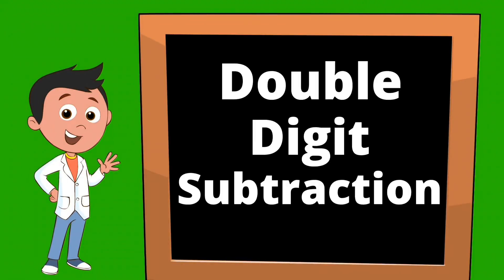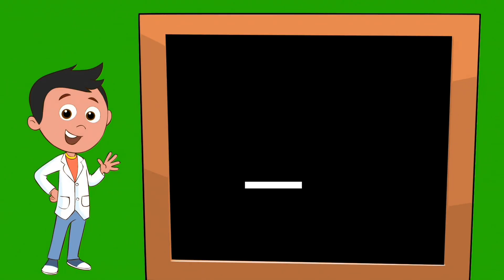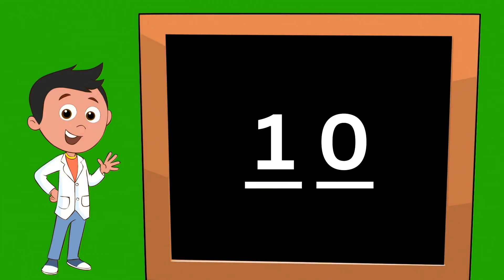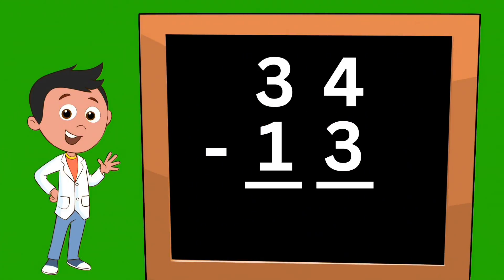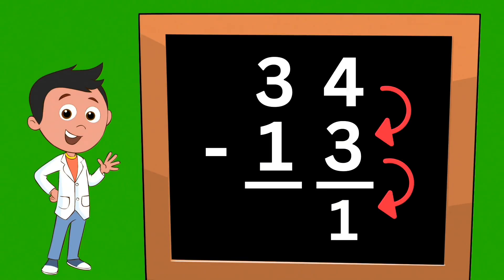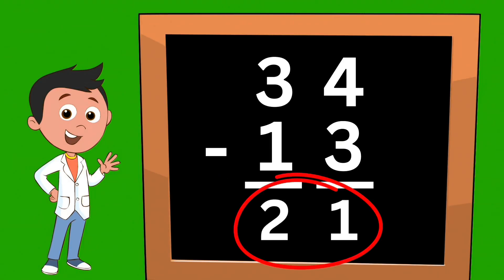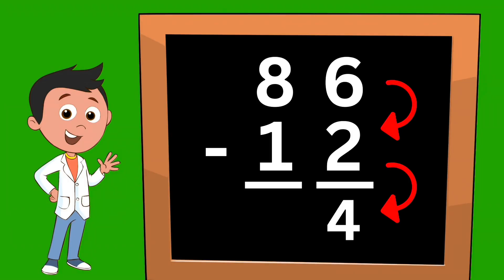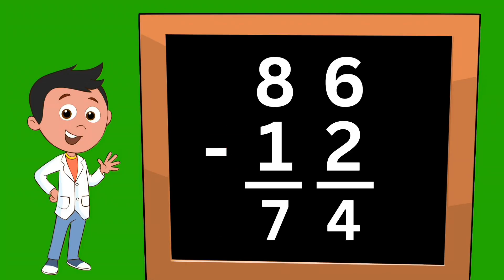Double Digit Subtraction Made Easy!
Subtraction is fun and easy when you learn how to master it with Super Smart Kids. Taking it one step at a time, let’s break it down. By the end of this video, you will be a subtraction master! Math doesn’t need to be hard or confusing, it can be simple and enjoyable with the right approach.

Don’t stop here! You can do hard things, especially when they are shown in a way that makes them so much easier!